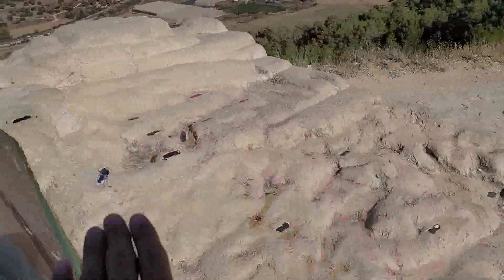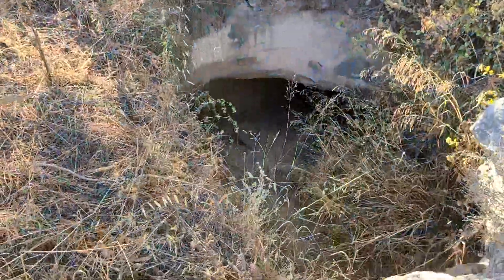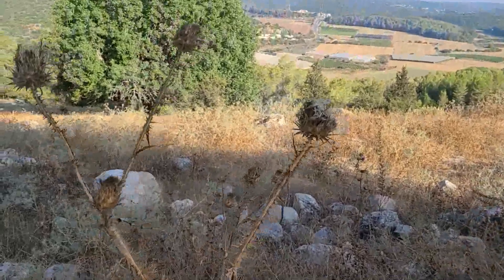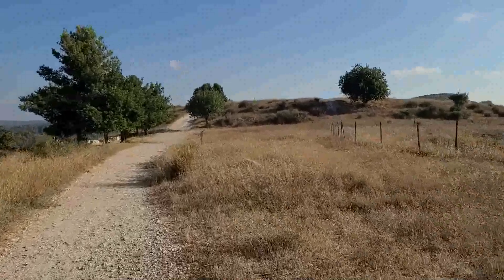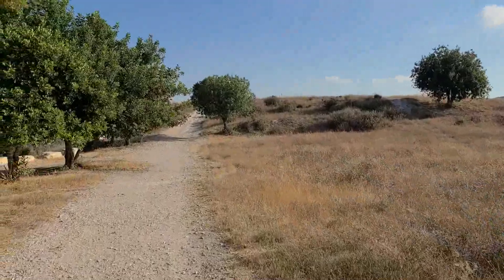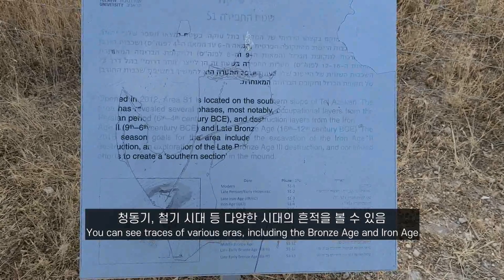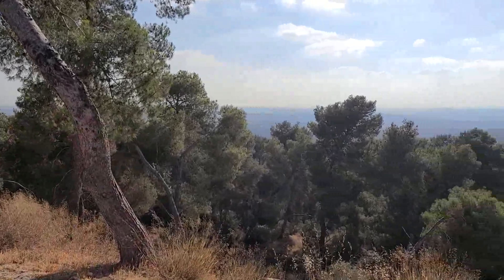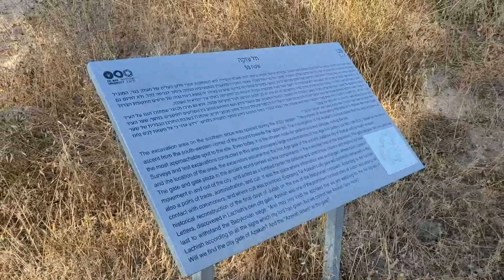이스라엘 마지막 여행(2023) : 골리앗, 삼손의 지역 및 블레셋 전방 | 2023년 7월